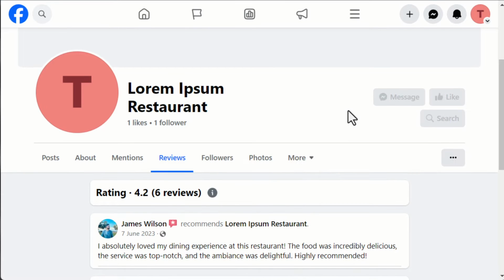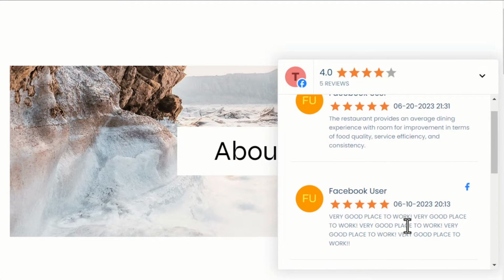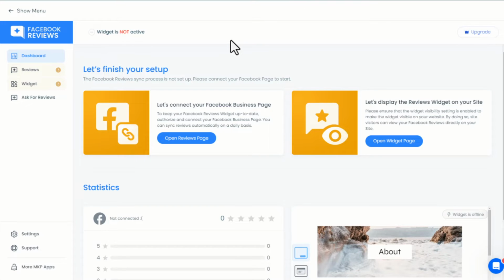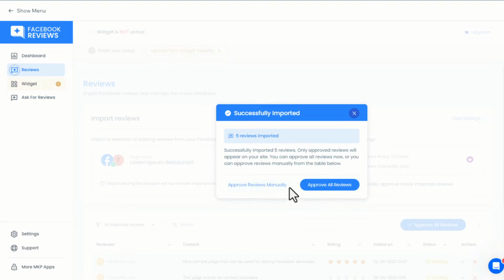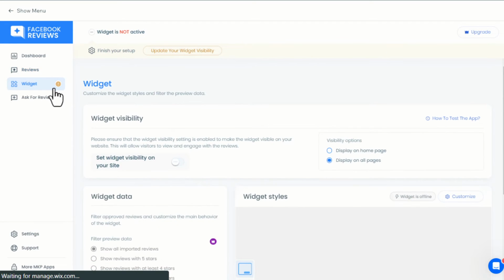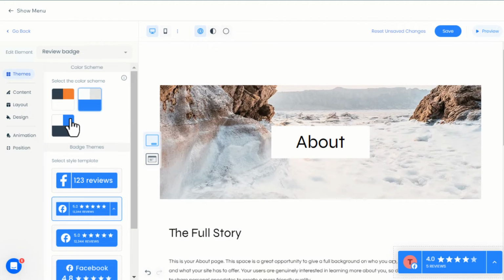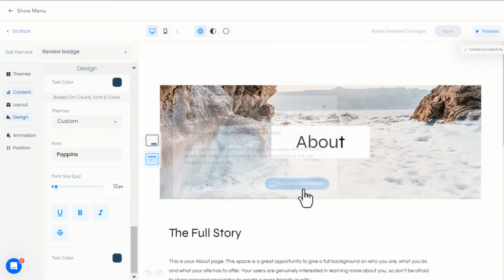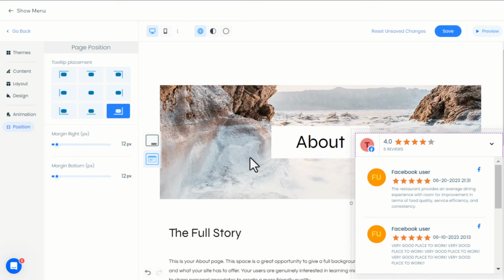How to add Facebook Reviews on your Wix Site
🌐 Wix Brilliance: Incorporating Facebook Reviews into Your Site, Step by Step! 🌟

Discover the art of seamlessly integrating Facebook reviews into your Wix site with our comprehensive tutorial. Elevate your Wix website's credibility, attract more visitors, and foster trust with authentic Facebook testimonials.

🔄 Seamless Integration for Wix: Say goodbye to complexity! Uncover the straightforward process of adding Facebook reviews to your Wix site, boosting your site's credibility and establishing an environment of trust.

🎨 Wix Customization Magic: Tailor your review widgets to perfectly align with your Wix site's aesthetics. Explore a variety of templates and effortlessly blend captivating Facebook reviews into the visual charm of your Wix website.

🌟 Credibility Surge on Wix: Stand out in the Wix community by showcasing Facebook reviews. Enhance your site's credibility, surpass competitors, and increase conversions with compelling social proof tailored for Wix users.

📲 Stay Current on Wix: Effortlessly stay in the loop! Learn how to seamlessly sync Facebook reviews directly onto your Wix site, ensuring potential visitors have access to the latest testimonials for confident decision-making.

🖌️ Wix Aesthetics, Facebook Success: Customize the appearance of your review widgets effortlessly. Select layouts that resonate with Wix users, creating visually stunning showcases that engage visitors and establish trust.

🚀 Wix Competitive Edge: Propel your Wix site forward by prominently featuring Facebook reviews. Increase conversions and inspire trust in your Wix business, solidifying your position as a reliable and trusted destination.

📈 Drive Wix Traffic and Conversions: Leverage the power of authentic Facebook reviews to drive more Wix traffic and boost conversions. Use social proof tailored for Wix users and witness the success of your Wix site reach new heights!

Ready to enhance your Wix site with Facebook reviews? Watch our tutorial, integrate effortlessly, and witness your Wix site thrive!